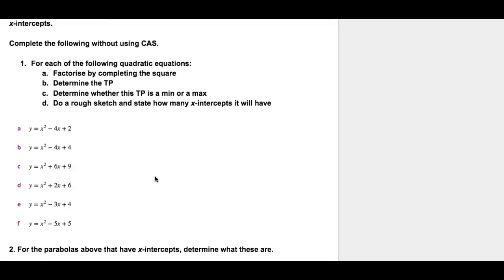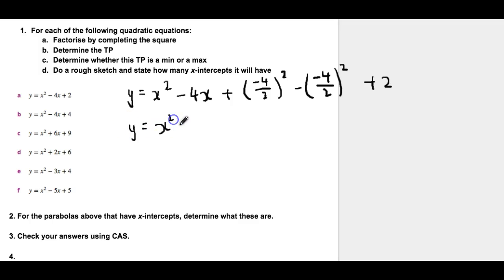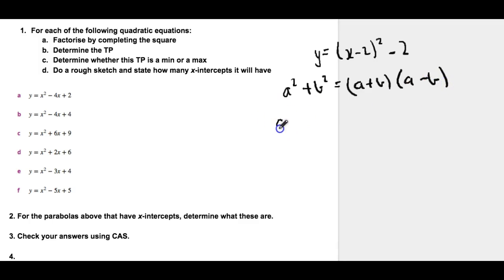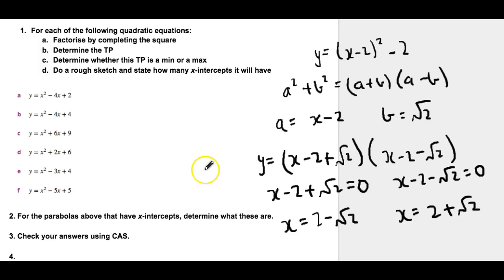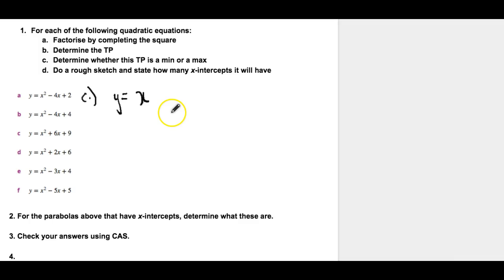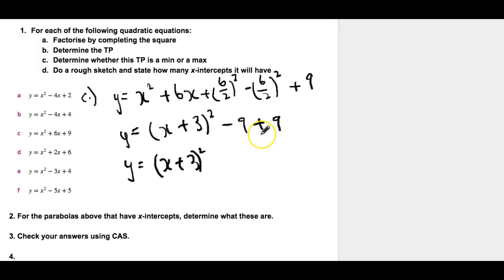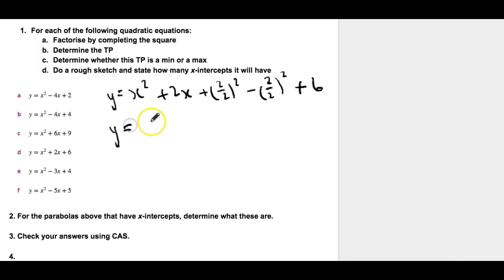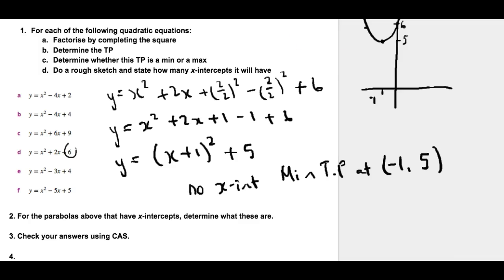10 Maths_Determining x-interecepts